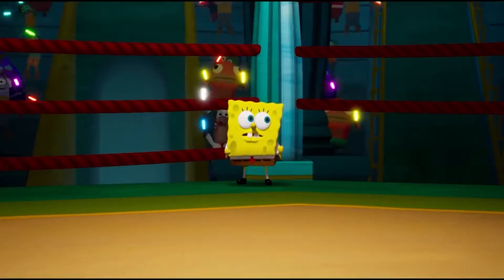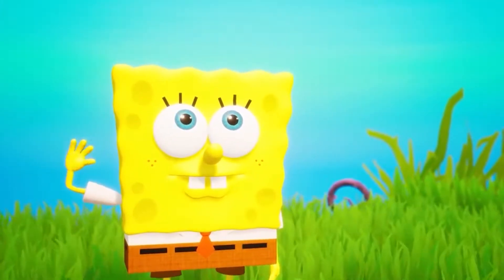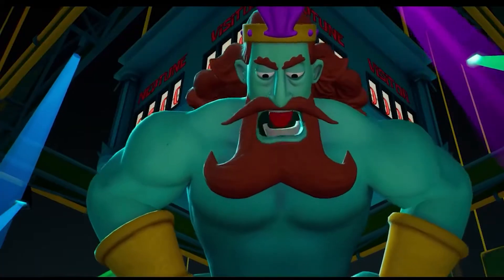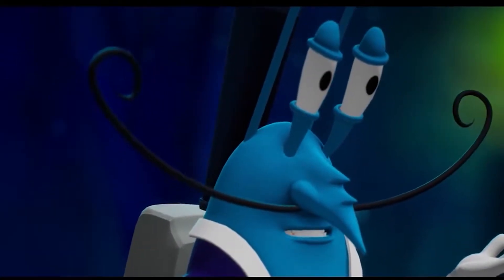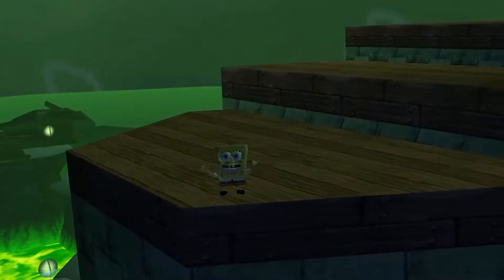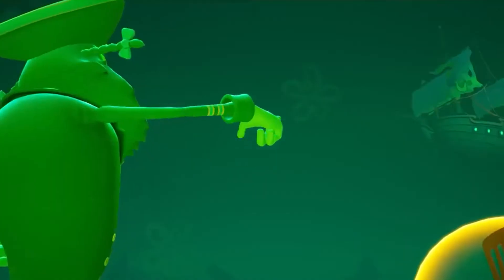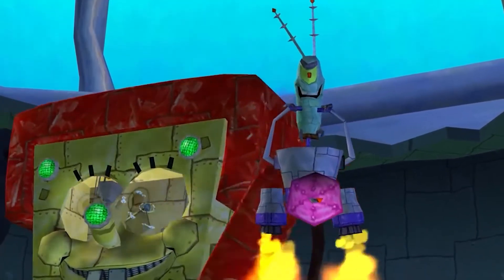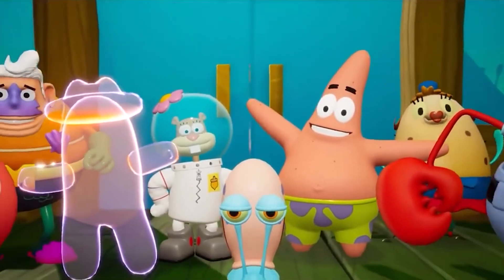Spongebob Squarepants Battle For Bikini Bottom Boss battles OLD VS NEW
Hope you all enjoy the video sorry if the audio is kinda bad I'm trying to get used to using my new microphone that I got the Elgato Wave 3 it's super awesome and I'm glad I got it I feel like I kept talking really quiet in the video and I apologies for that :)

Being able to talk about this wonderful amazing game makes me so happy Spongebob Squarepants Battle For Bikini Bottom is my most favorite game of all time and it is always fun being able to make new content about it!!

I'm gonna be going back to Twitch soon so if anyone want's to check me out my Twitch link and everything will be down below :)

I DO NOT OWN SONGS IN THIS VIDEO ALL RIGHTS GO TO THE CREATORS OF THE SONGS IN THIS VIDEO THE MUSIC IN THIS IS ONLY FOR FUN AND NON PROFIT Copyright Disclaimer Under Section 107 of the Copyright Act 1976, allowance is made for "fair use" for purposes such as criticism, comment, news reporting, teaching, scholarship, and research.